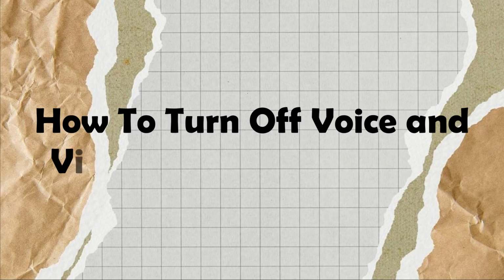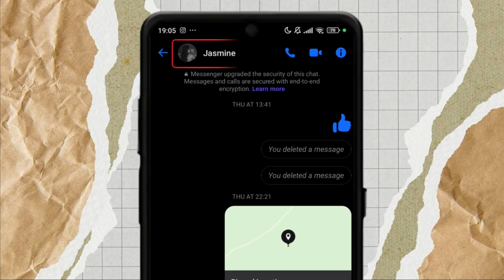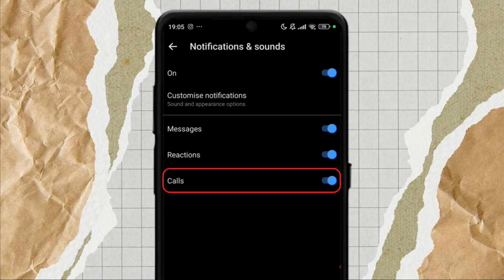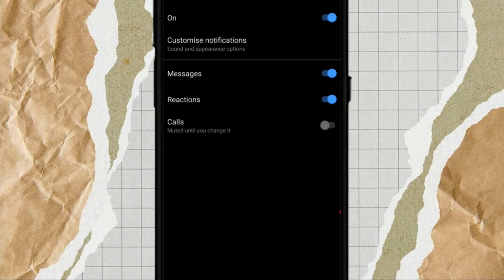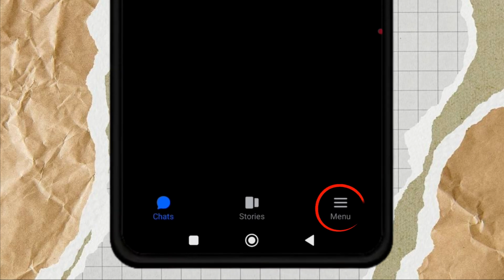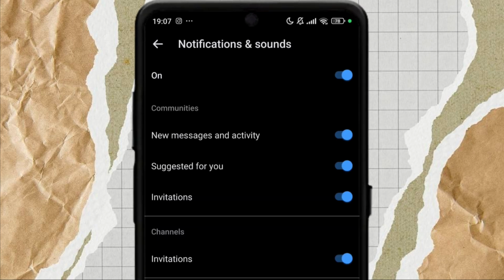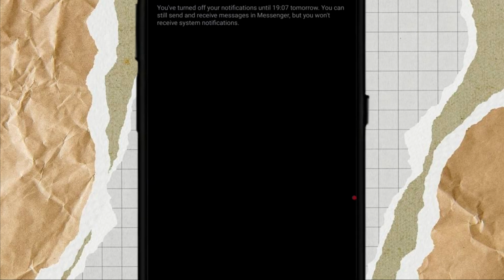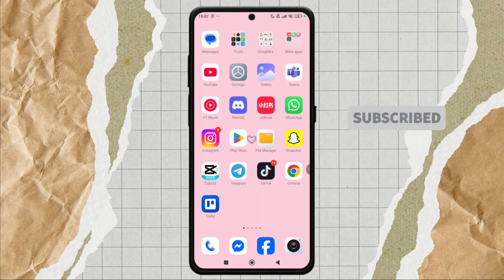How To Turn Off Voice & Video Calls on Messenger | Disable Call Feature on Messenger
Want to stop people from calling you on Messenger? In this video, I’ll show you how to turn off voice and video calls on Facebook Messenger using simple privacy settings and Do Not Disturb options.

✅ Block or mute unwanted calls
📵 Works on Android & iPhone